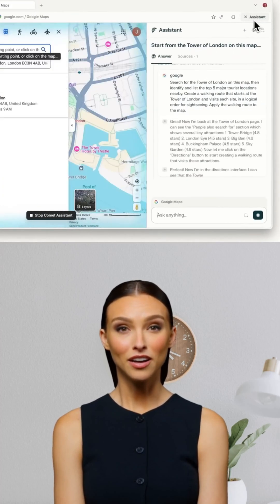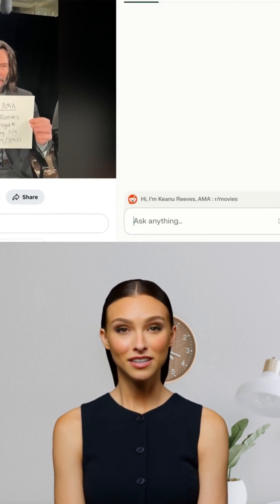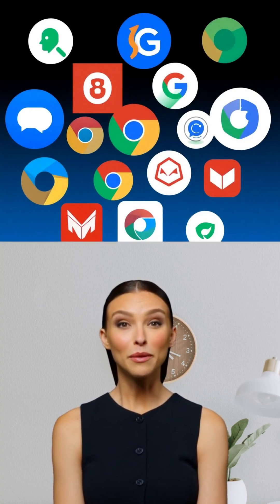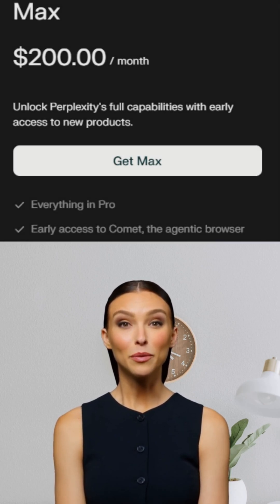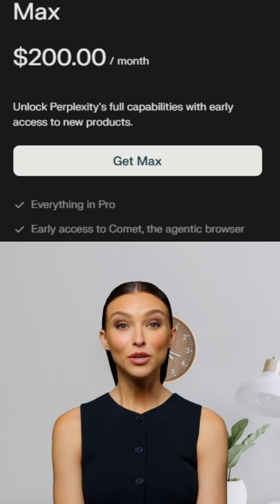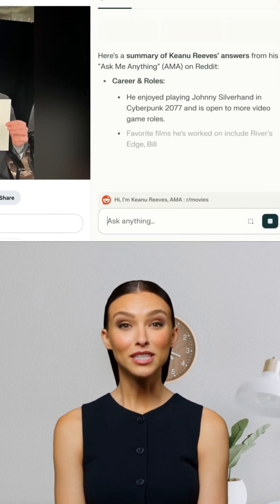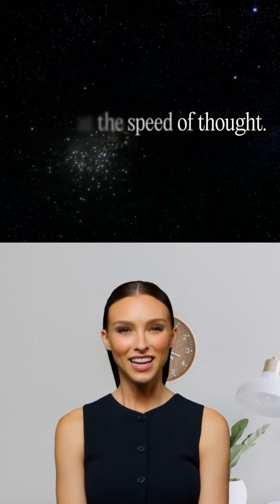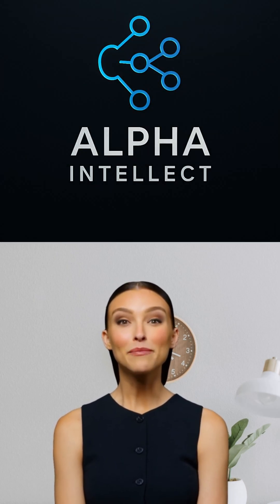Meet Comet by Perplexity | The AI Browser That Could Replace Chrome!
Meet Comet: The AI-Powered Web Browser That Could Replace Chrome!

Comet by Perplexity is changing the way we browse the internet. With built-in AI capabilities, it does more than just search — it thinks with you. From summarizing emails and managing tabs to answering questions in real time without switching pages, Comet is designed for the future of smart, seamless browsing.

Currently available for Perplexity Max users at $200/month, Comet might just be the next evolution in browsing. Could this be the end of Google Chrome?

This video has been created by ‪@alphaintellectofficial. All content that is original and not attributed to any third-party brand or platform is the intellectual property of this channel.